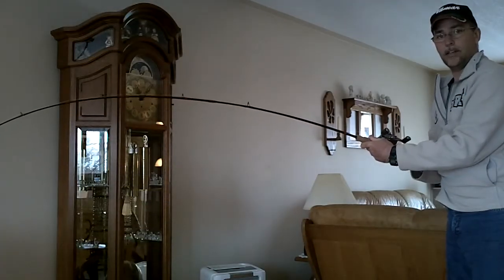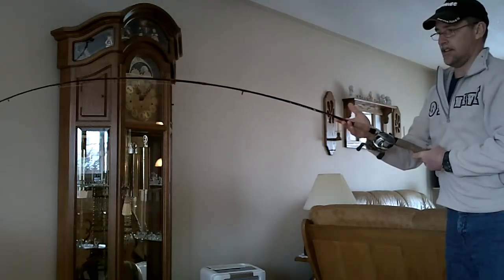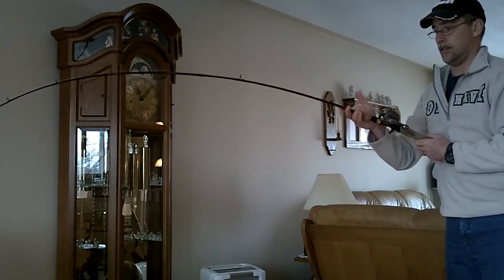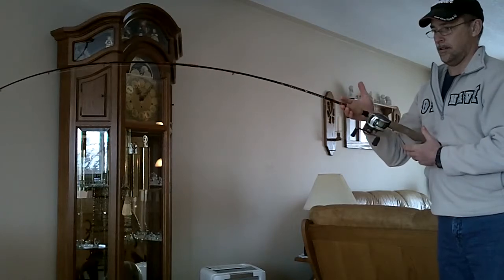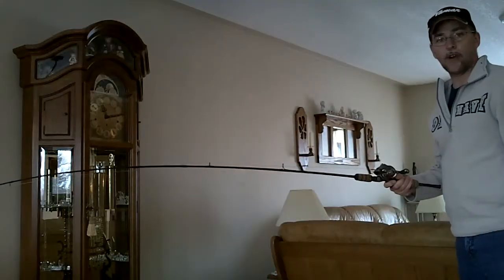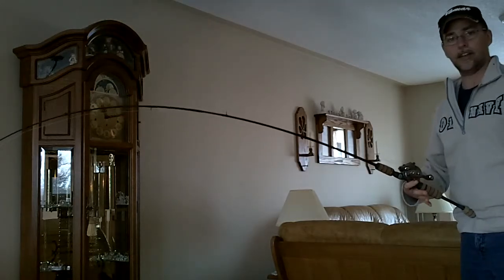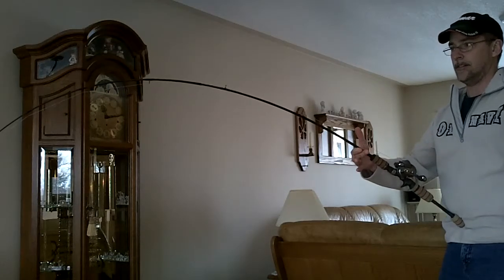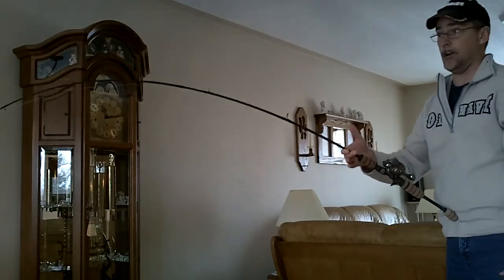spiral wrapped vs traditional guides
shows the elimination of torque with spiral wrapped guides